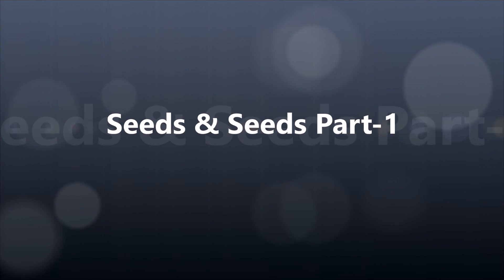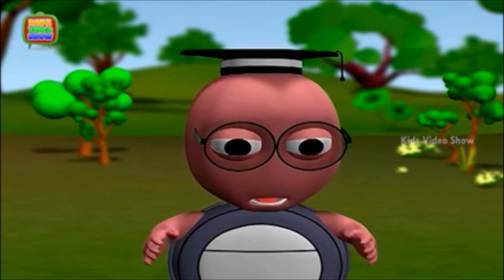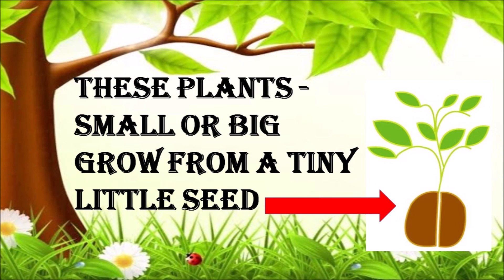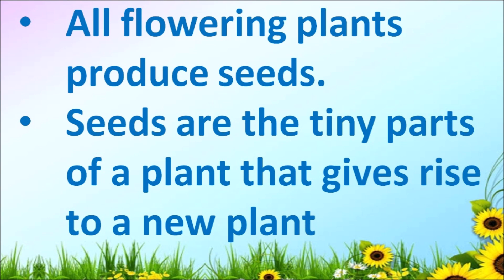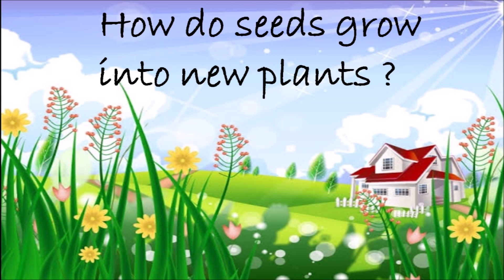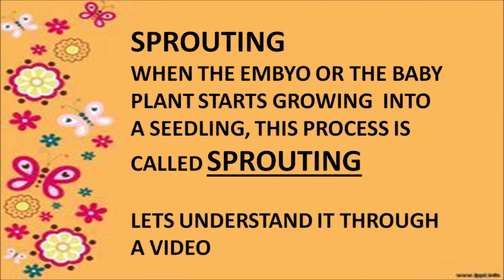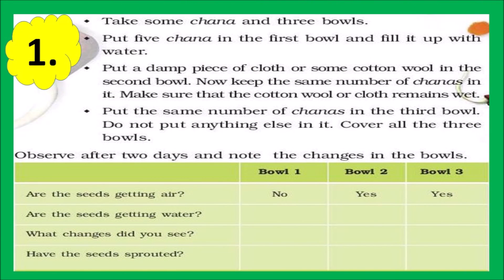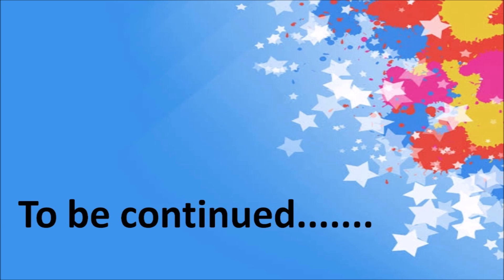CLASS 5 EVS Seeds and seeds part 1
CLASS 5 EVS Seeds and seeds part 1@kvsrodelhielementary1994